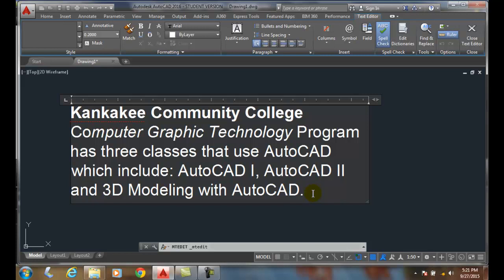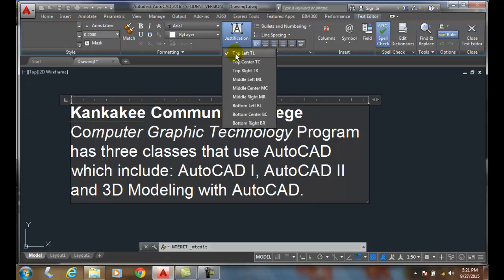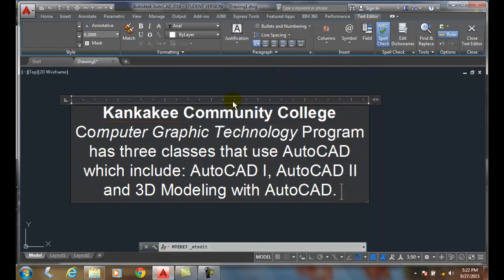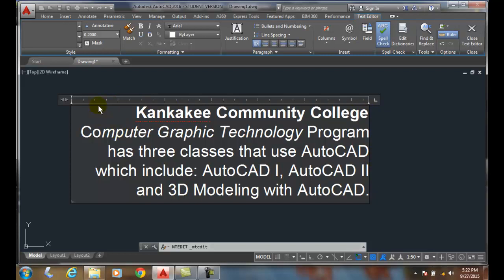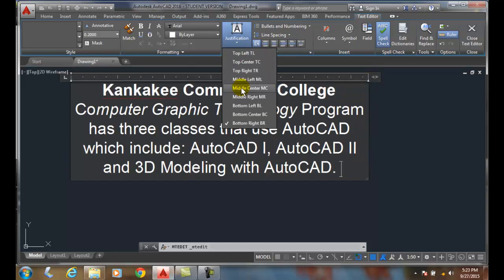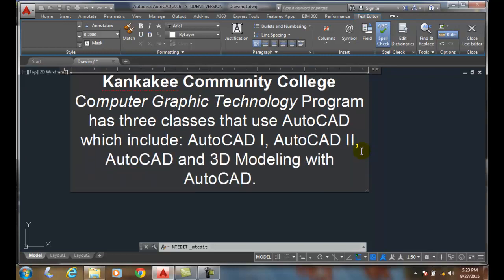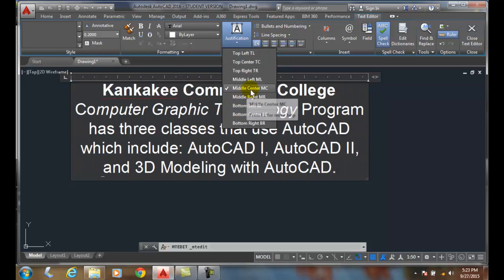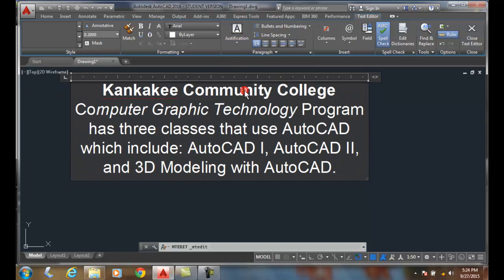AutoCAD I 09-22 Paragraph Formatting Paragraph Alignment